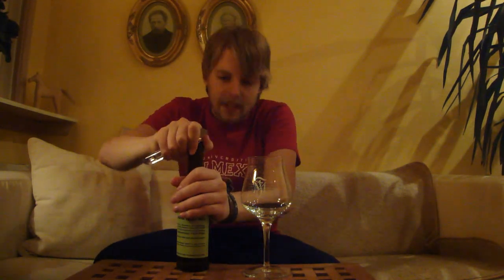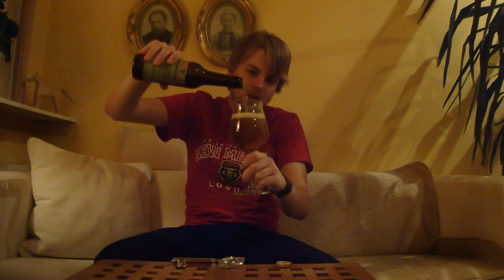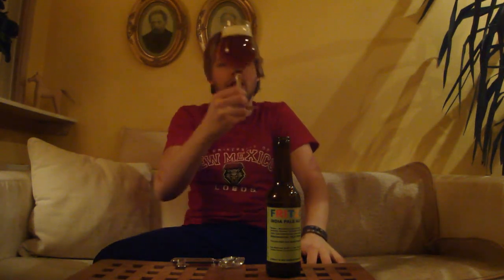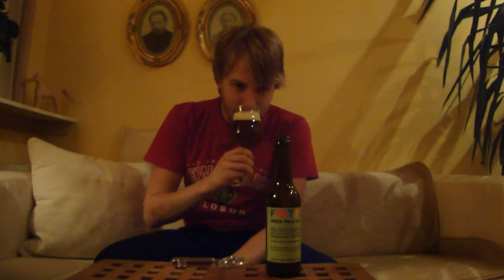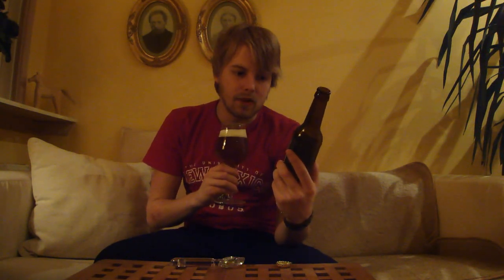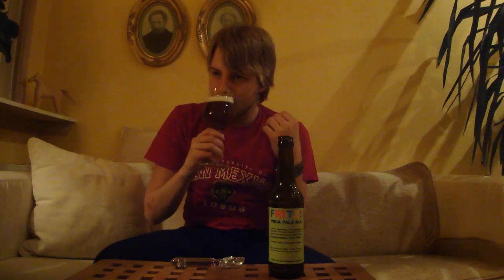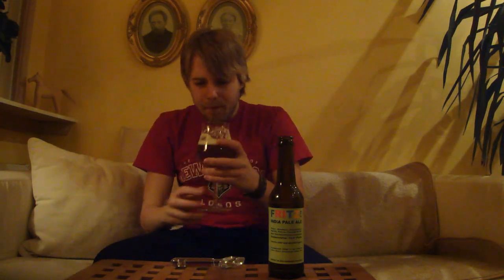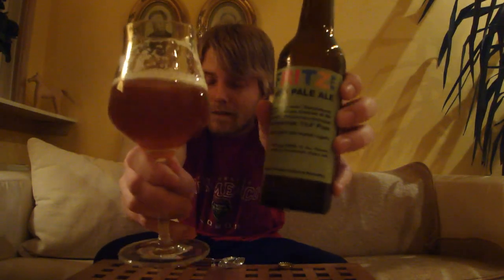TMOH - Beer Review 986#: Fritz Ale India Pale Ale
Information About This Beer:

Brewery: Fritz Ale
Beer: Fritz Ale India Pale Ale
Style: IPA (India Pale Ale)
Location: Brewed by Fritz Ale at Vormann Brauerei in Bonn, Germany.
ABVs: 5,8%
Ratings: 82/100